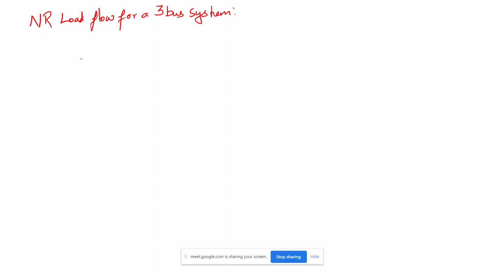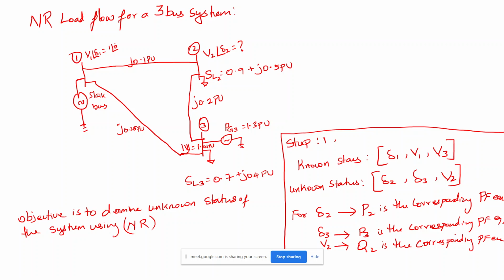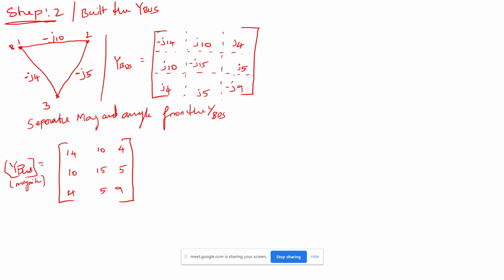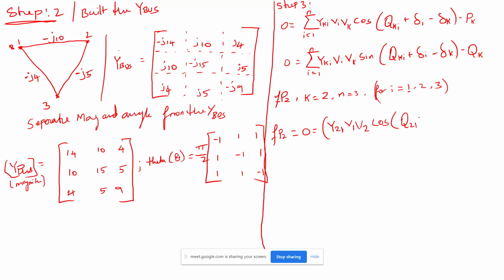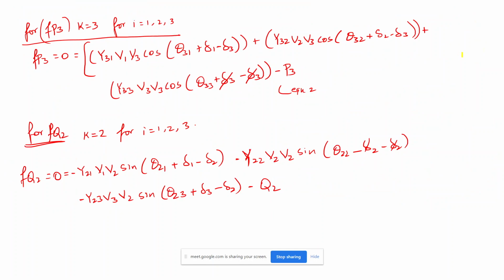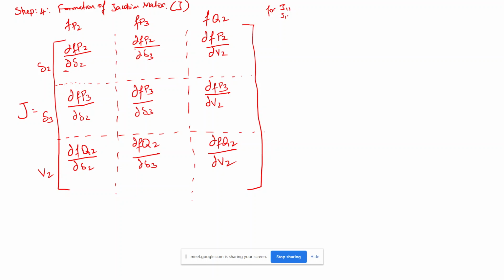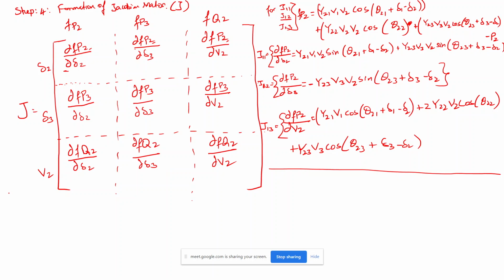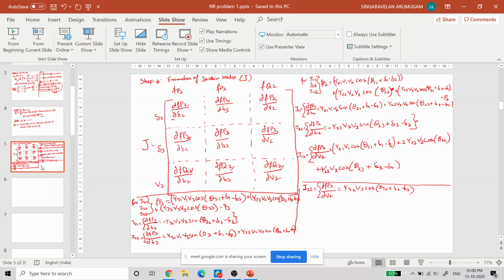Newton Raphson load flow method (problem 1) Part 1